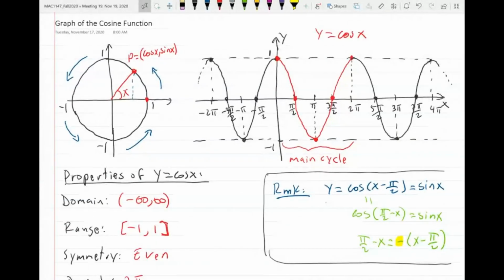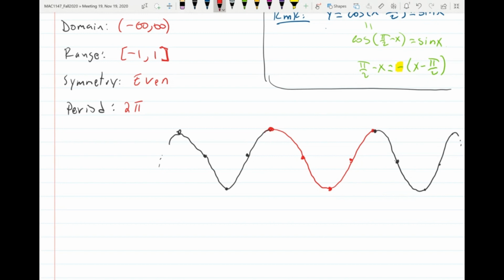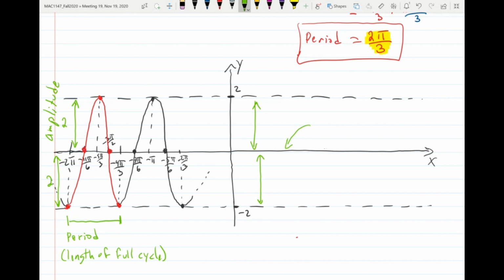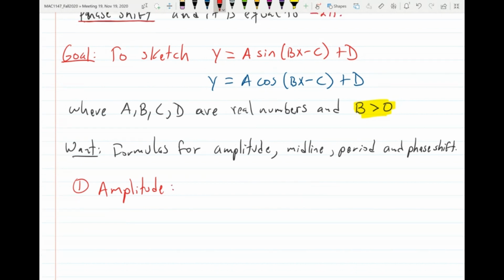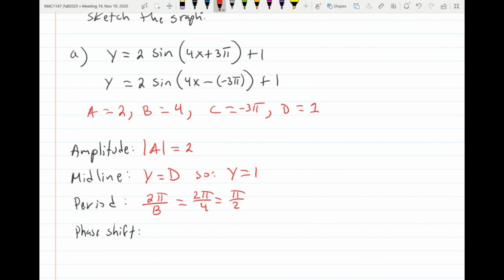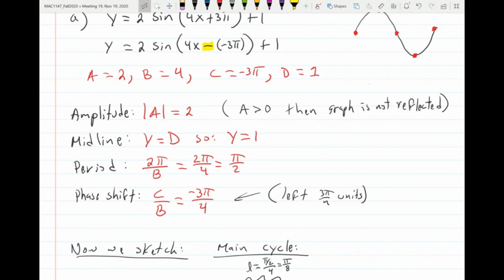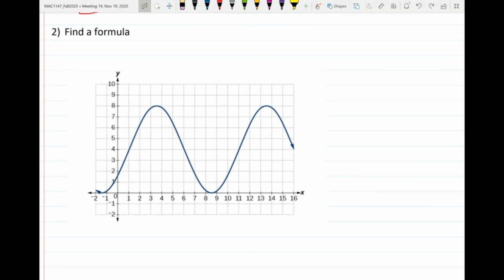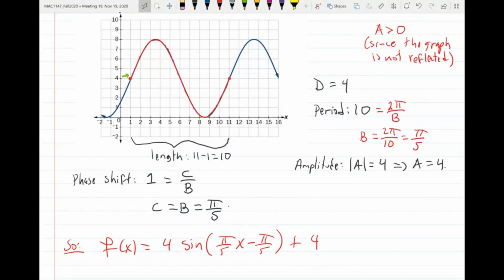Trigonometry - Graph of Sine and Cosine Functions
In this lecture we discuss how to graph sine and cosine functions. We introduce the notion of amplitude, period, midline and phase shift.